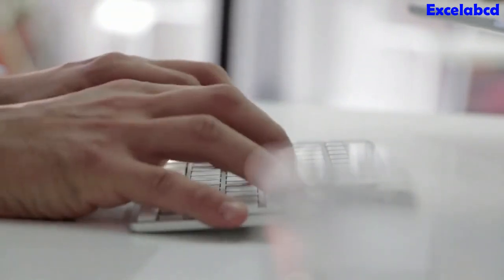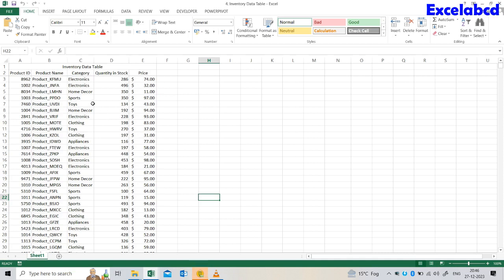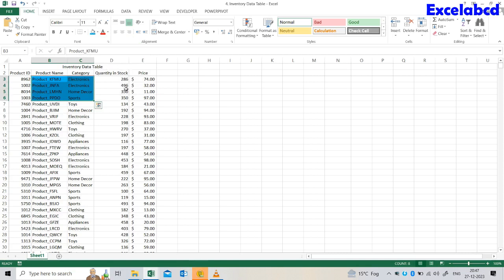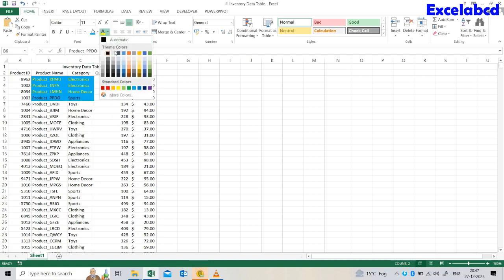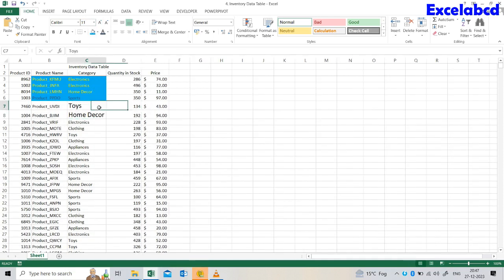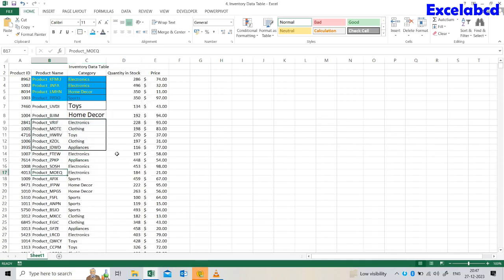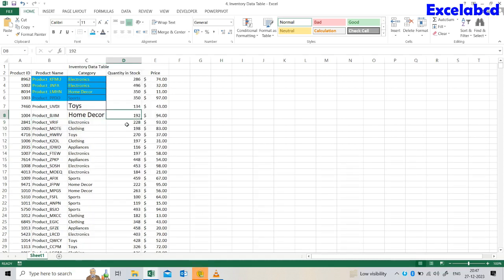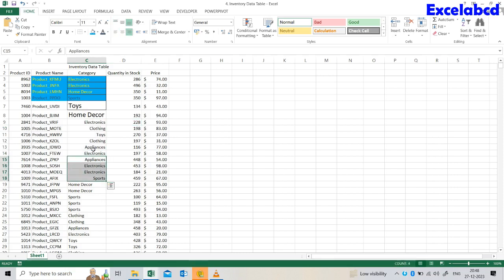Excel Aesthetics | Video 16: Mastering Formatting and Applying Cell Styles for Stunning Spreadsheets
Welcome back to our Basic Excel Course! In Video 16, we dive into the world of Excel aesthetics, exploring the art of formatting and applying cell styles to create visually appealing and professional-looking spreadsheets. Whether you're designing reports, presenting data, or simply aiming for clarity, understanding formatting and styles is crucial. Join us in this tutorial to elevate your Excel skills and make your spreadsheets visually captivating.

🔍 Topics Covered in Video 16:

Cell Formatting for Text and Numbers
Applying Cell Styles for Consistency and Professionalism
Advanced Formatting Techniques for Visual Impact
🚀 What You'll Learn:
By the end of this lesson, you'll be well-versed in the nuances of formatting and applying cell styles in Excel. From basic text and number formatting to advanced styling techniques, this tutorial provides practical insights to enhance the visual appeal of your spreadsheets.